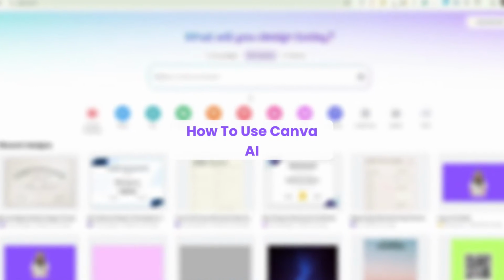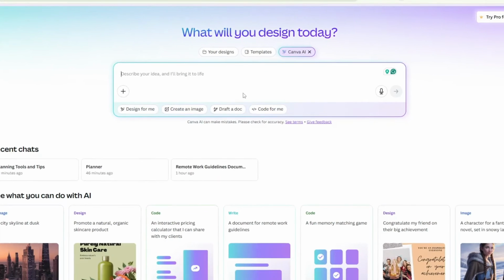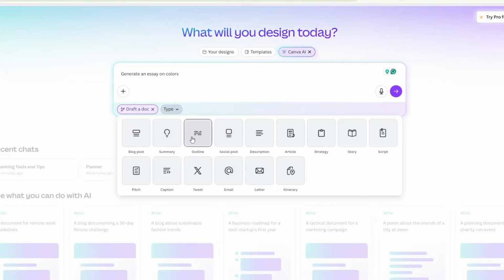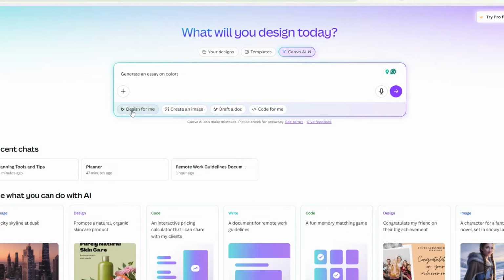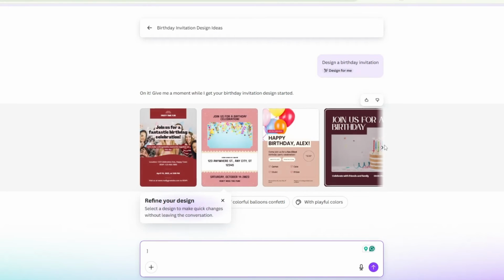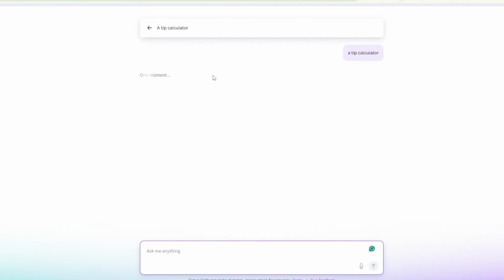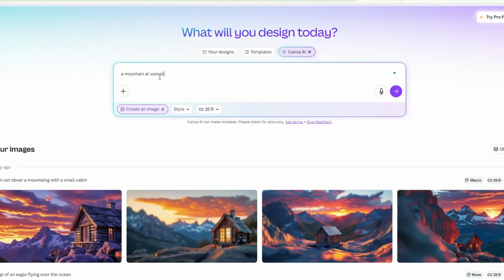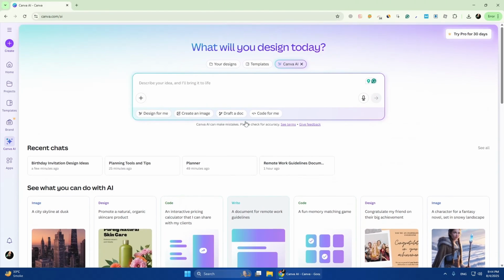How To Use Canva AI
Curious about how to use Canva AI? In this step-by-step tutorial, you'll learn how to use Canva’s powerful AI tools to speed up your design process and create stunning visuals with ease. From Magic Write for generating text to AI-powered image editing and design suggestions, this video covers everything you need to get started. Whether you're a content creator, marketer, or small business owner, Canva AI can help you save time and boost creativity. No prior design skills needed—just follow along and see what Canva AI can do for you.

Did Canva AI help you with your design? Let me know how it went or if you had any issues!

🔐 Secure Your Online Activity with NordVPN:

30-day money-back guarantee
Starting at just €3.09/month (instead of €11.59)!